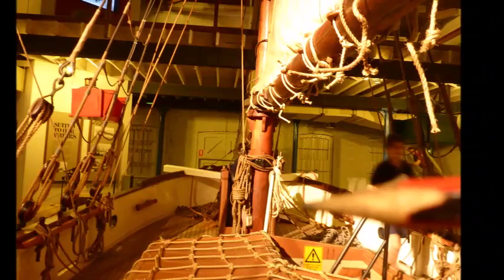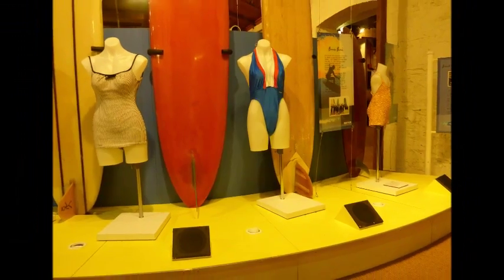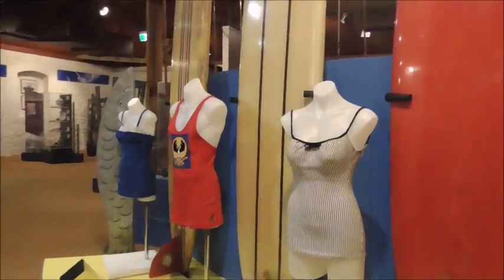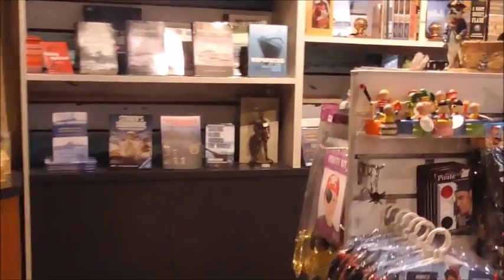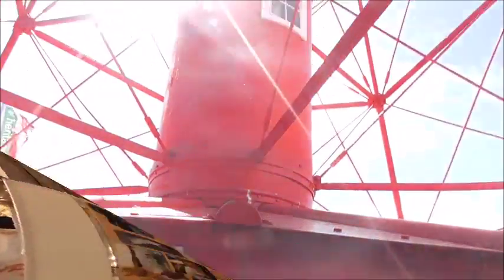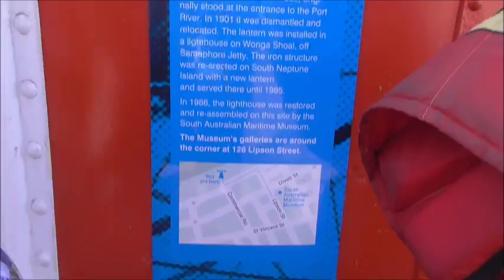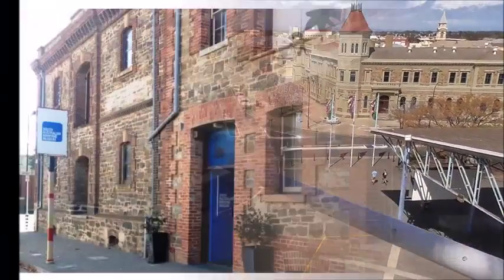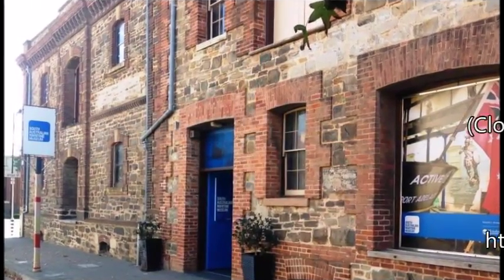South Australian Maritime Museum Advertisement Gr4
Created in the 2016 Blackwood high School HEIT (Humanities, English, Information Technology) Program.